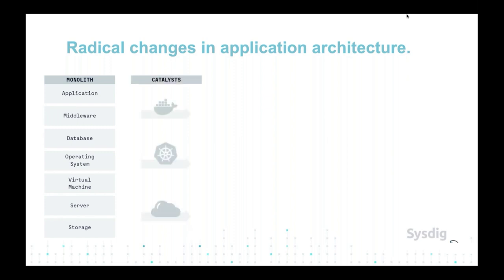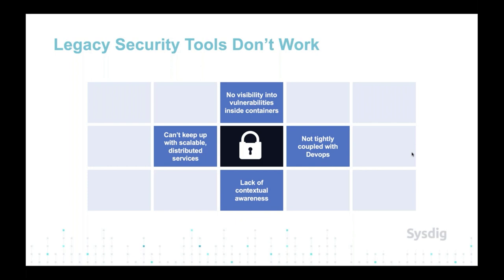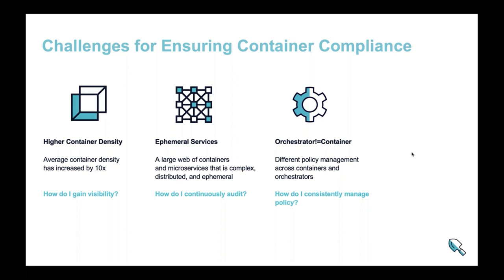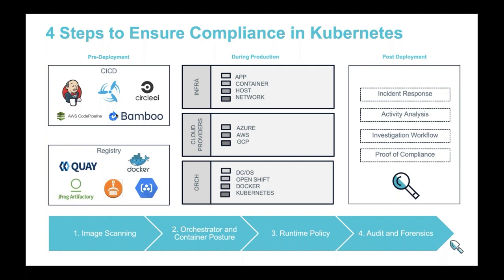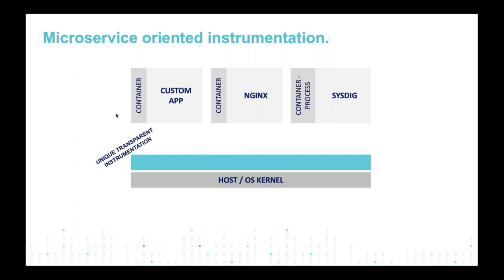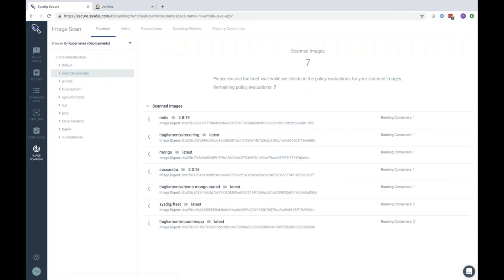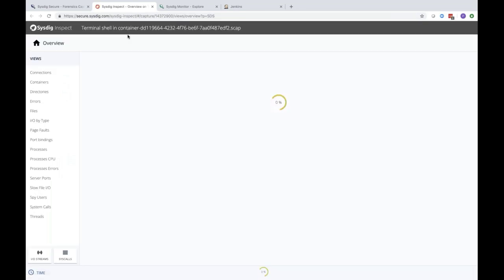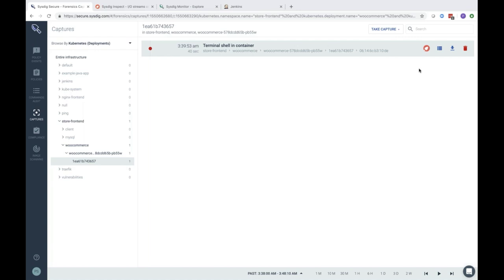4 Best Practices to Meet Compliance Requirements in Kubernetes Environments | DZone.com Webinar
With the rise of technologies such as Docker, Kubernetes, and underlying cloud infrastructures, enterprises are moving toward cloud-native architectures that leverage microservices to run their critical business applications. While this shift has tremendous business advantages, it also creates significant security and compliance challenges.

In this webinar, we will explore four important steps you must take to ensure you are continuously meeting your security and compliance requirements for your microservices stack. Learn how to:

• Leverage compliance policies for scanning images in your CI/CD pipeline.
• Scan Kubernetes and Docker environments and visualize compliance posture.
• Enforce runtime container compliance.
• Investigate policy violations post-mortem (forensics after a container is killed).

Hosts:
Jorge Salamero, Sysdig
Pawan Shankar, Sysdig
Rebecca Salie, Sysdig